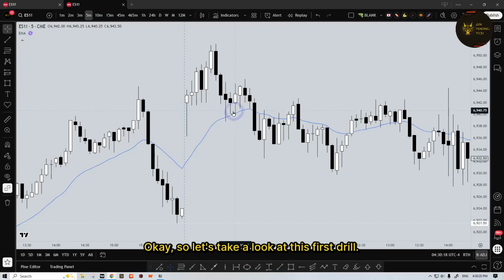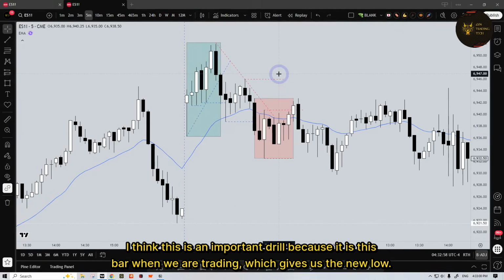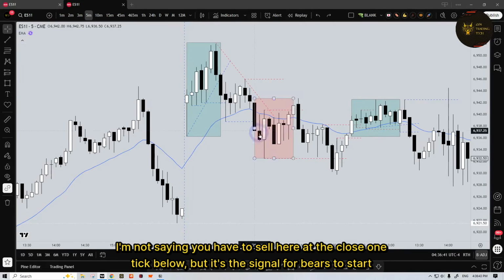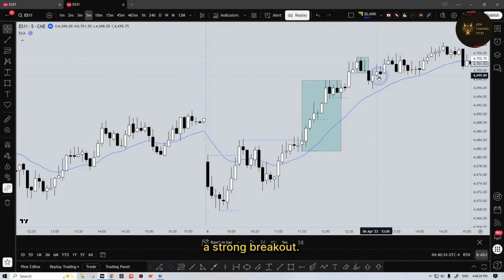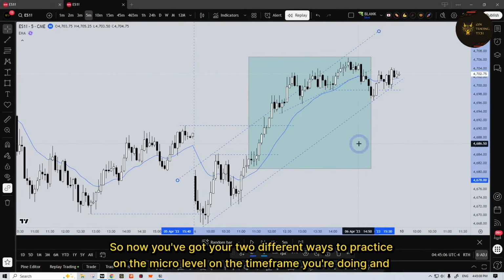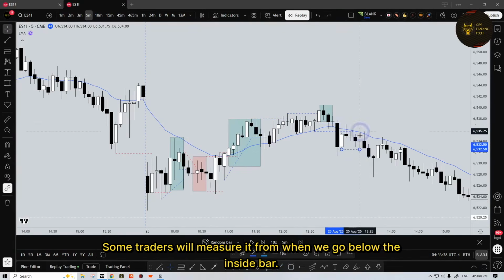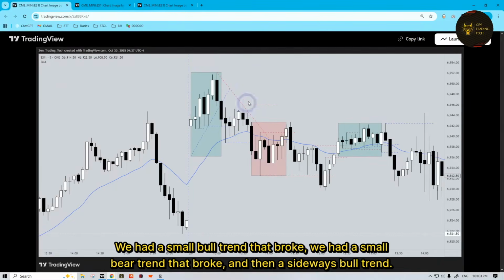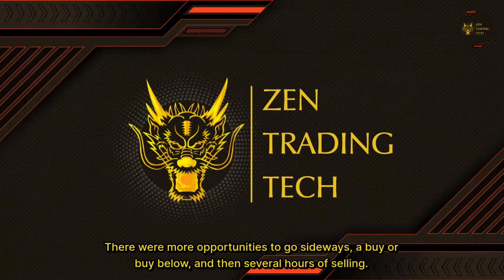How to Trade Swing Points: Scroll I - Trade Like a Samurai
📈⛩️🗡️ In the 'Trade Like a Samurai' series, the focus is on Kihon (基本), the fundamentals we should practice whenever we train our trading skills.

For the samurai, Kihon was not separate from combat skill ⚔️; it was the essence of it.

📜In this first scroll,  I demonstrate deliberate practice drills for recognising trending versus trading range environments.

🔍 The first practice drill in the series is SWING POINTS.

This lesson walks through three complete ES chart examples, showing precisely how to identify when a bull or bear trend begins, when it ends, and how to read each swing point bar by bar.